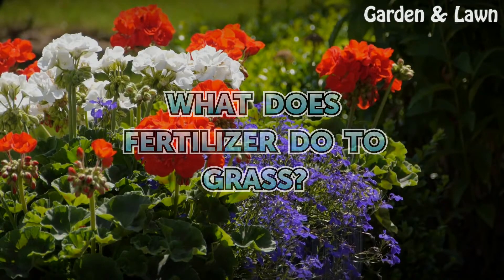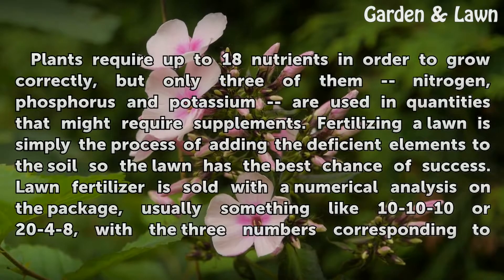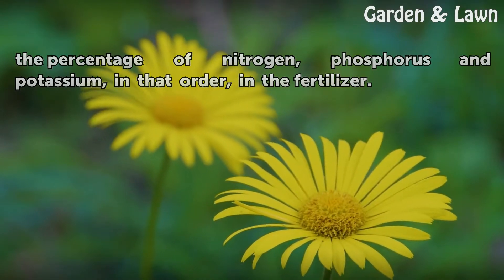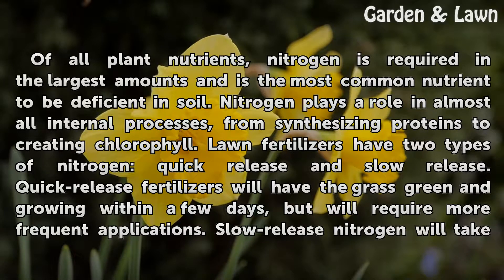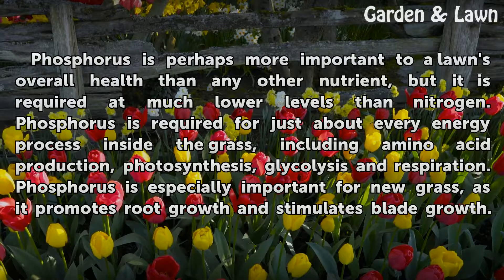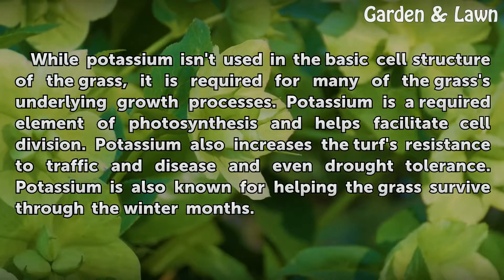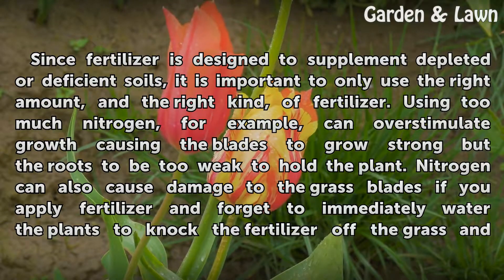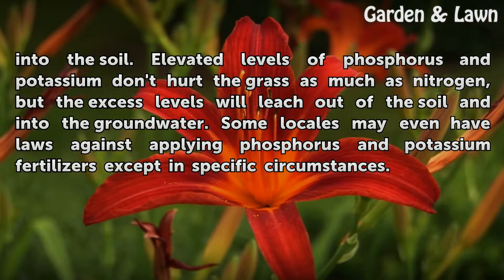What Does Fertilizer Do to Grass?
What Does Fertilizer Do to Grass?. Adding a fertilizer to your lawn will make the grass greener and stronger, as long as you apply the right amounts of the right kind at the right time. With so many complications, it may be helpful to understand what each component of lawn fertilizer does so you can better understand your overall lawn care needs.

Table of contents What Does Fertilizer Do to Grass?
Plant Nutrients 00:37
Nitrogen 01:17
Phosphorus 01:59
Potassium 02:30
Fertilizer Misuse 03:00